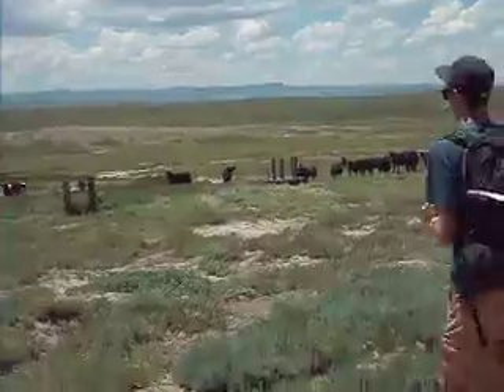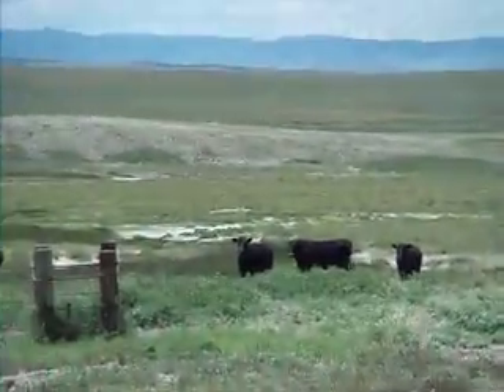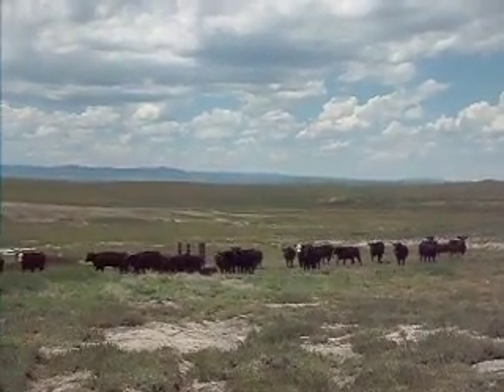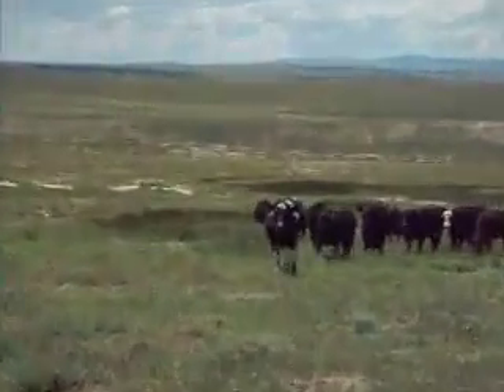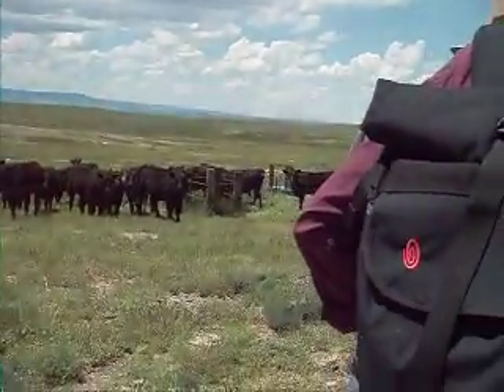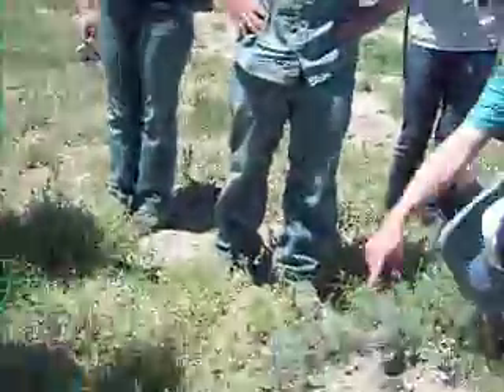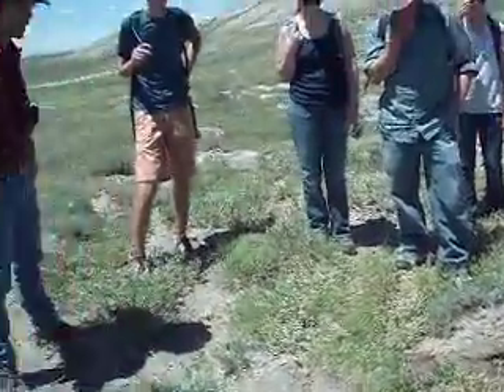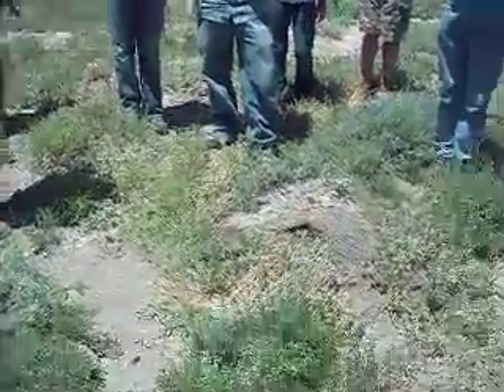Almost attack by cattle, and ant-eating